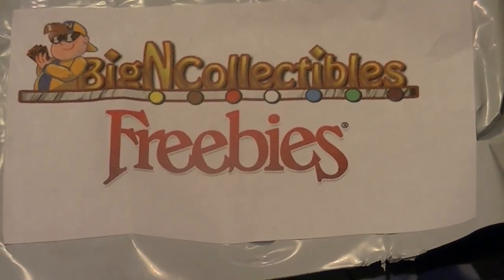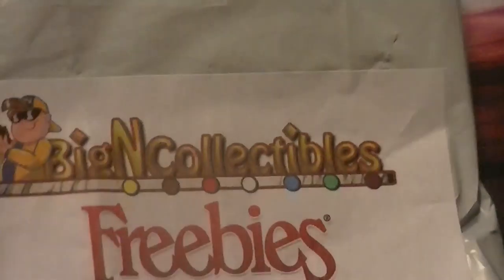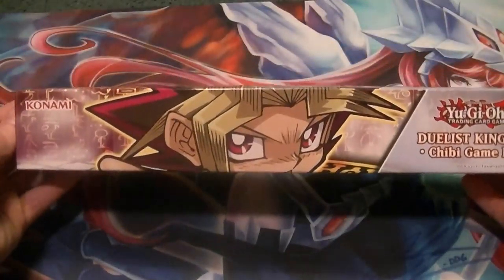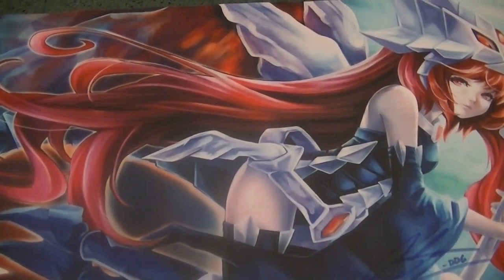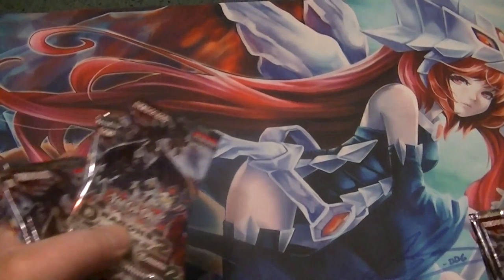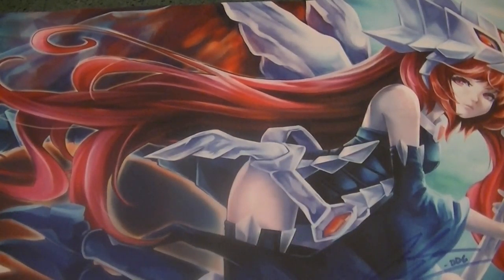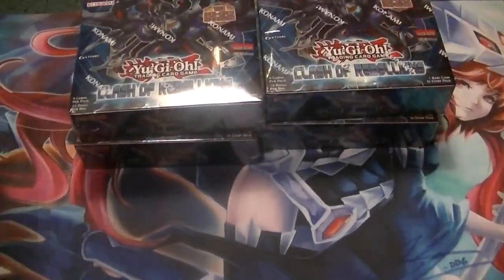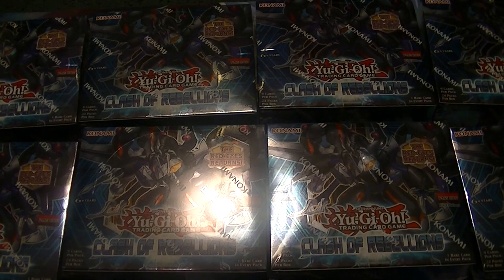BigNcollectibles crates unboxing (clash of rebellions)